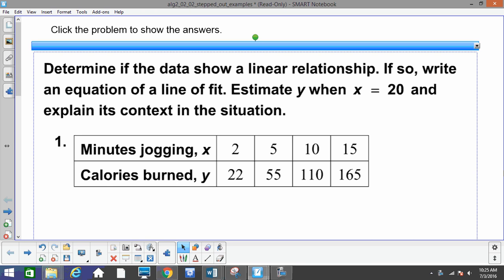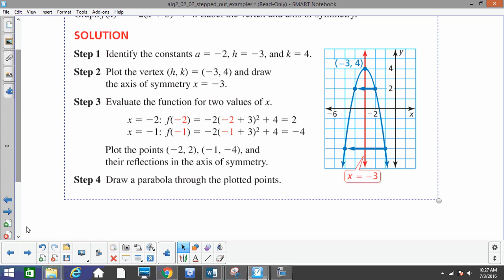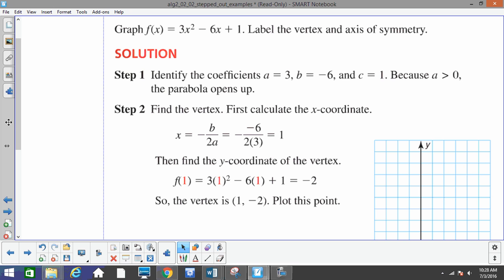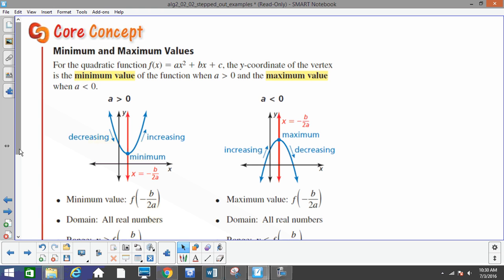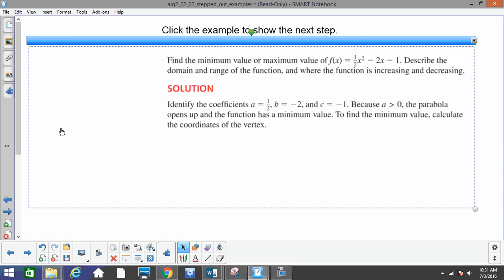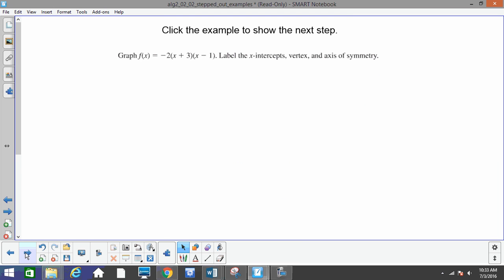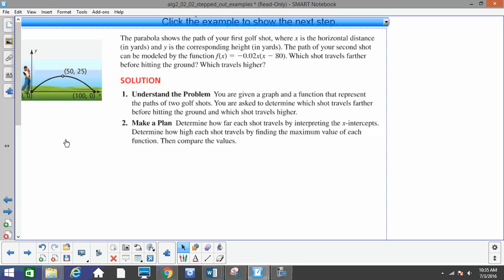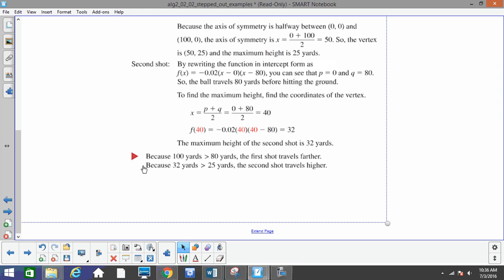A2H 2 2 characteristics of quadratics